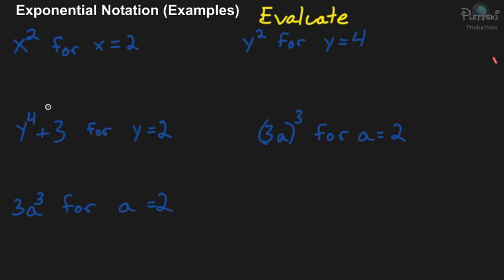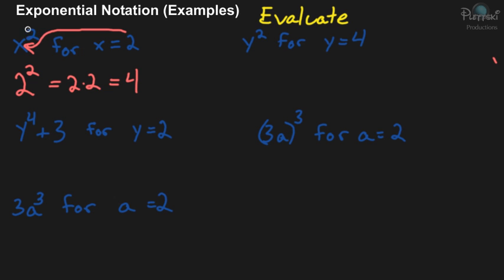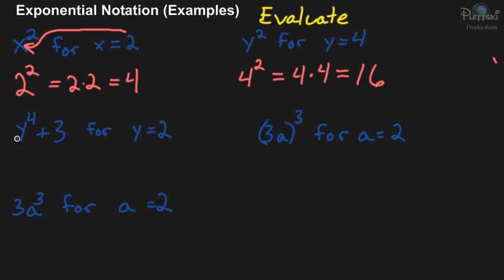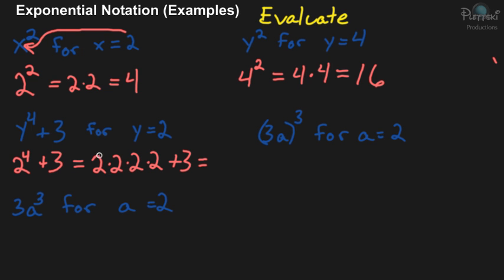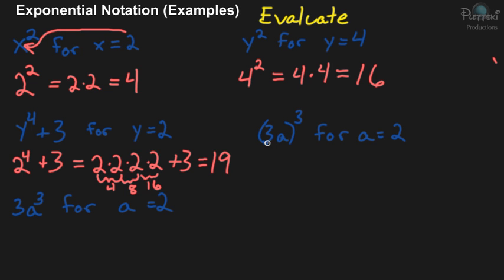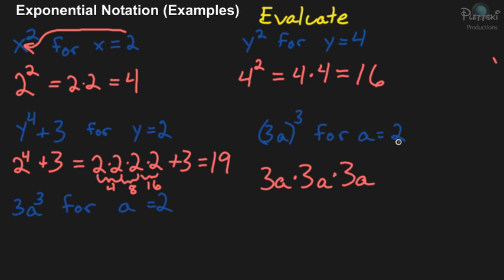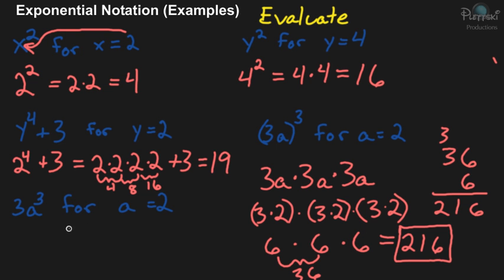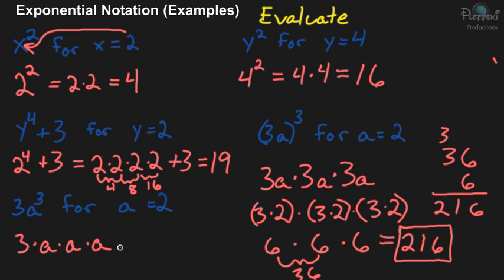Exponential Notation (Examples)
CA 2.0: Understand and use exponents.